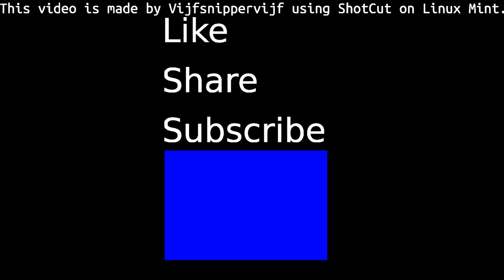Home Improvement Complete